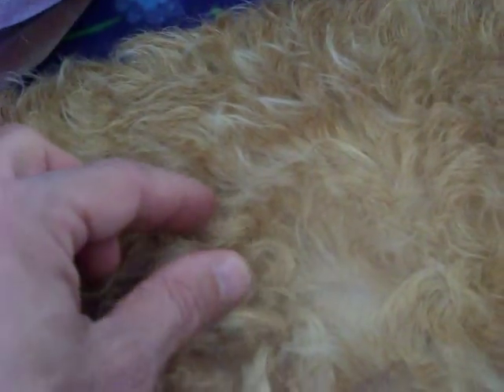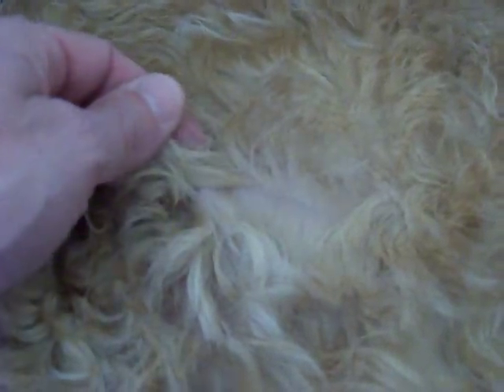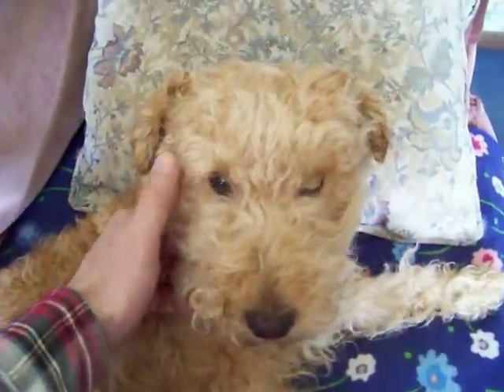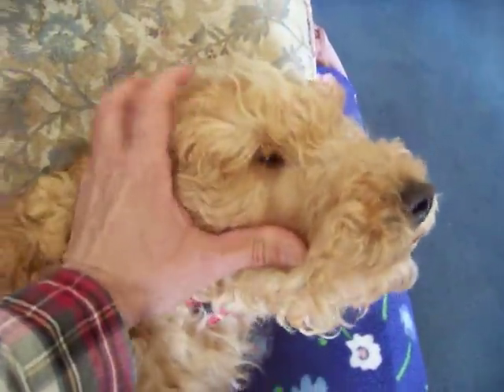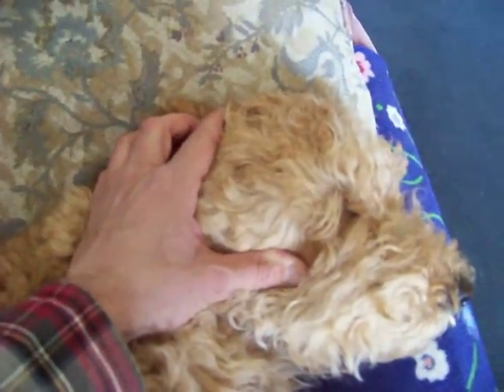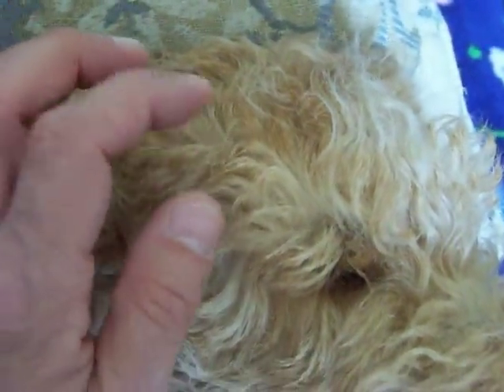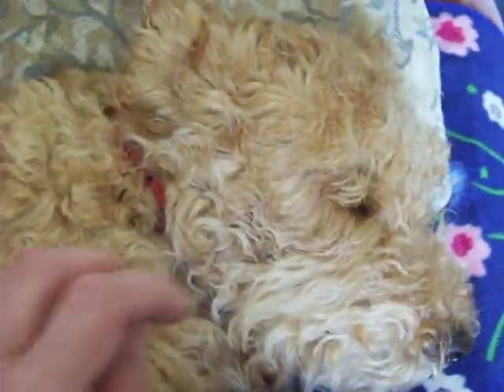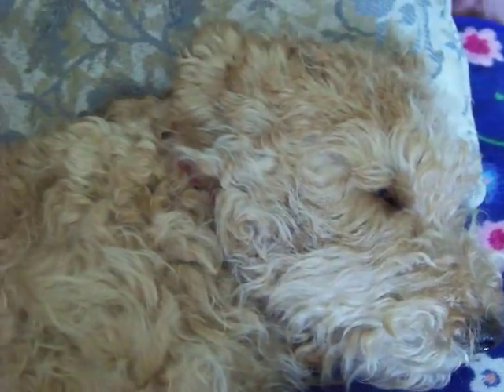Lakeland Terrier Grooming, Part 3 (Why Handstripping is Important)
Lucy
Lakeland terrier

Each individual wire hair has a hard wire point, then is semi hollow down to about the undercoat level. It is very soft at the base and only lightly anchored in the follicle which is why they pull out easily.
 Cutting the hair takes away the structure of that hair. Particularly when cut below the undercoat level, but even just cutting off the tip breaks the structure.

If cut, the soft base stays in the follicle so a new wire tipped hair does not grow. The soft bottom will continue to grow awhile. If the dog is continually cut, the coat stays as the soft downy under coat and the soft base of the wire hair from the old top coat.
 Often they end up with a 'cottony' coat and sometimes black hair turns to grayish blue or brown